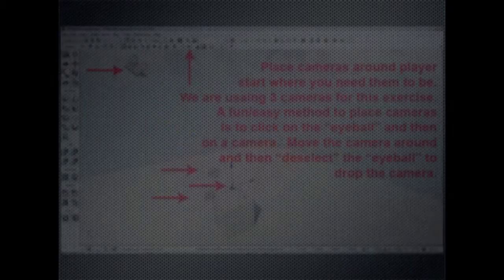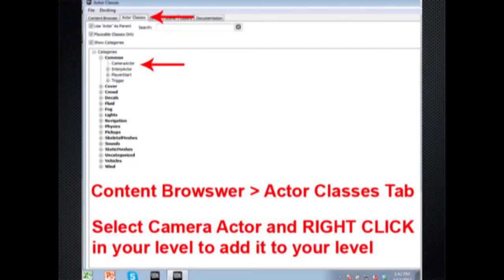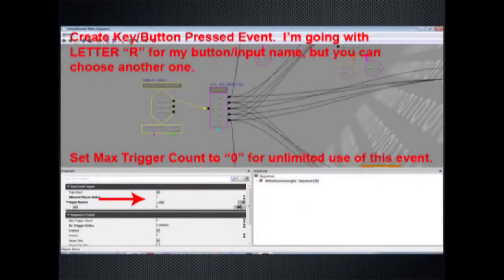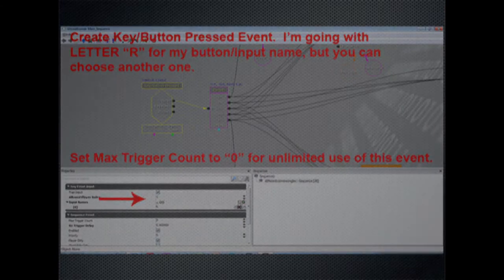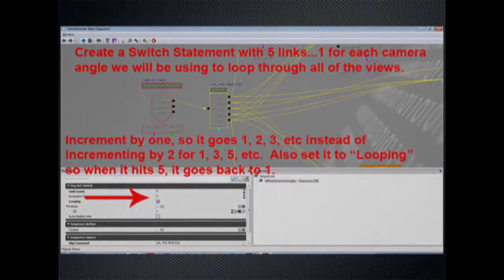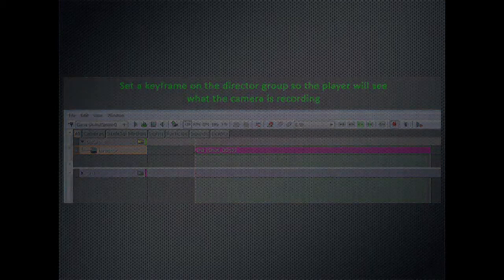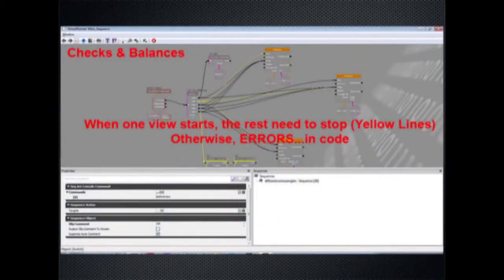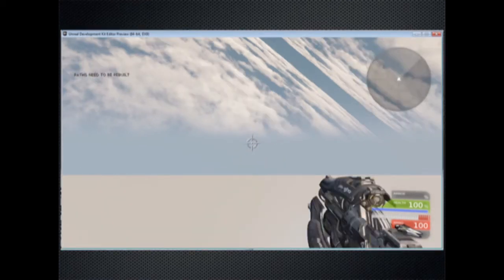Swapping Camera Views (UDK)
This video shows you how to swap cameras for things like race car driving, switching between first and third person, going from action to conversation views, etc.   (This video is from a class tutorial I created, so watch it for what it is.)